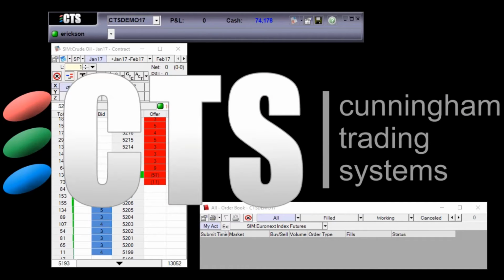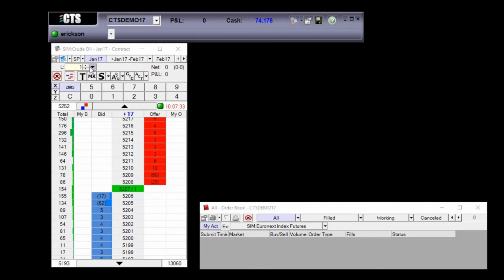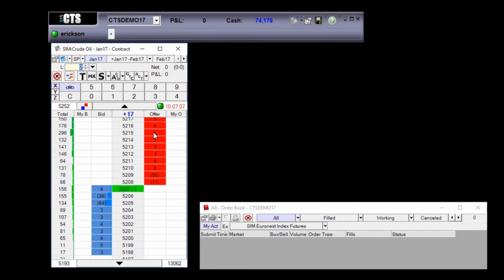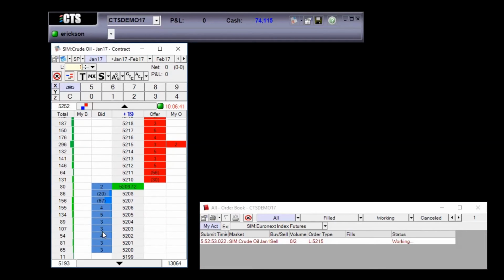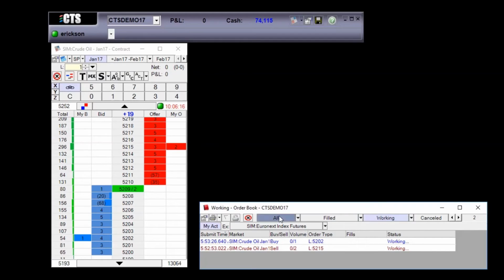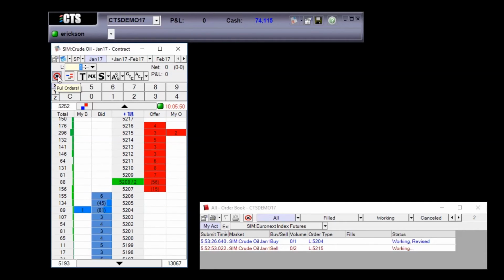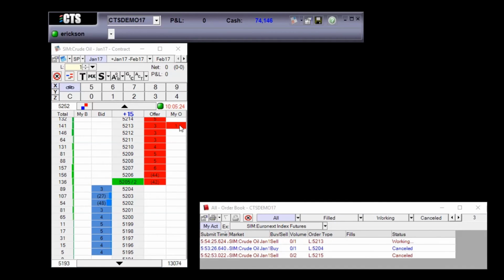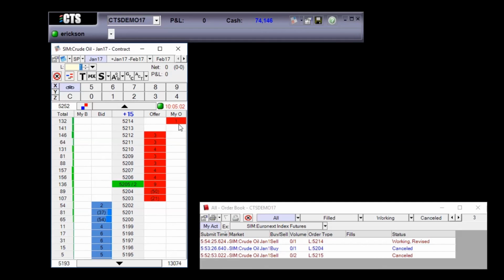CTS T4 Desktop Platform - How to Submit a limit order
In this video you will learn how to Submit a limit order on The CTS T4 Trading Platform via the Depth Market (DOM).